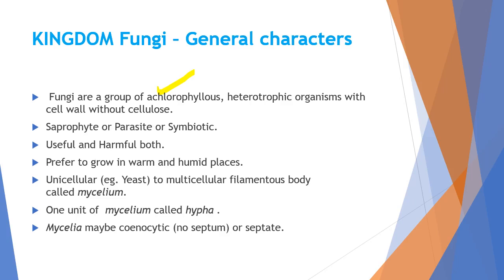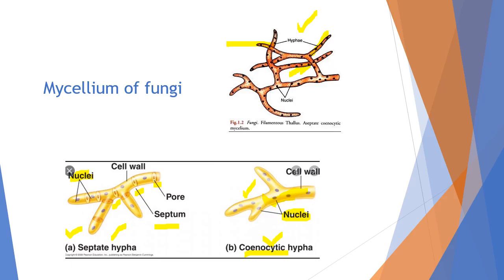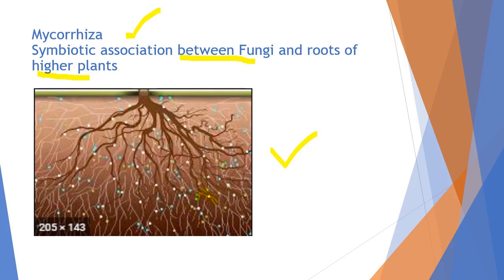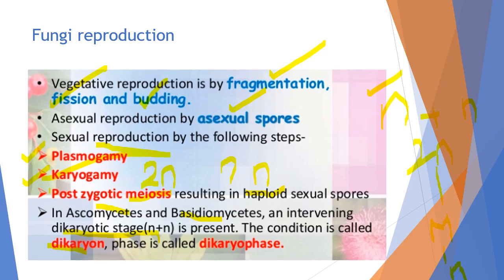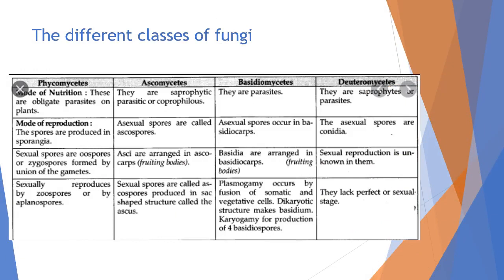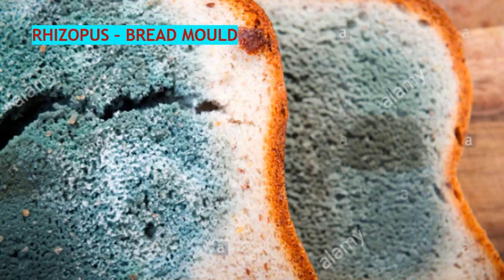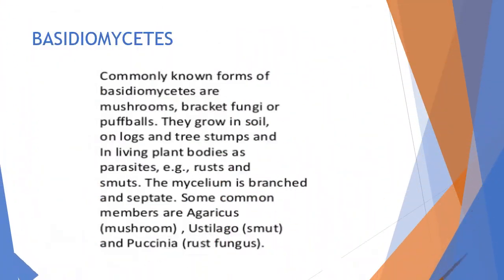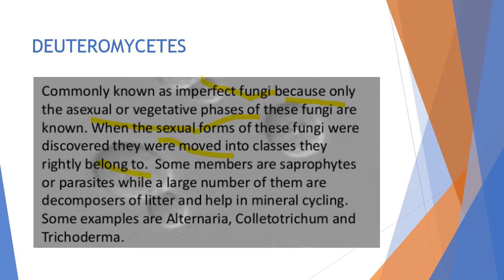Class 11 Biology Chapter 2 Biological Classificaion Part 3